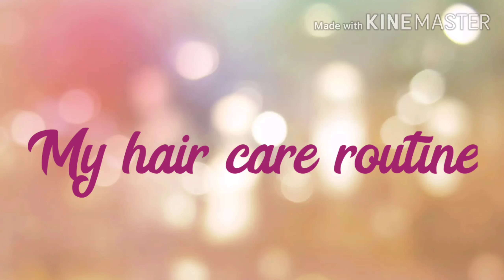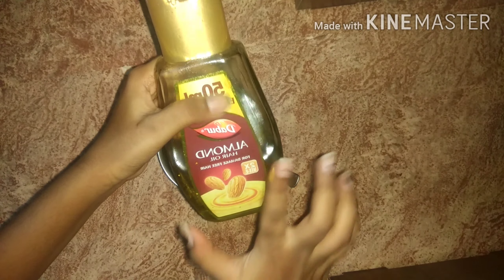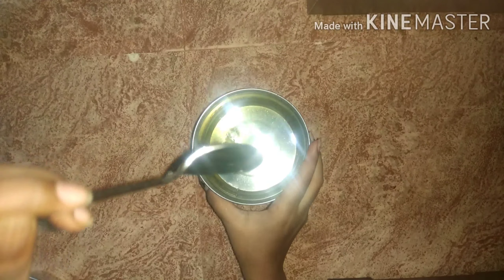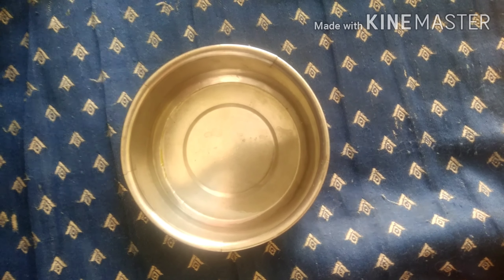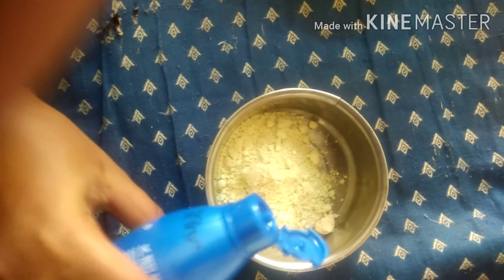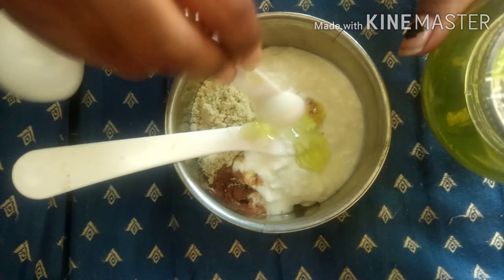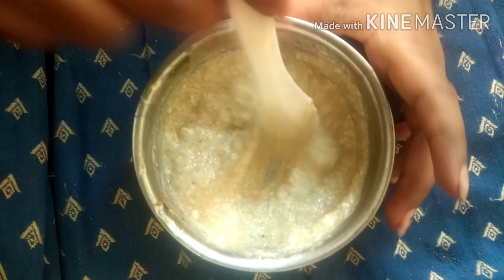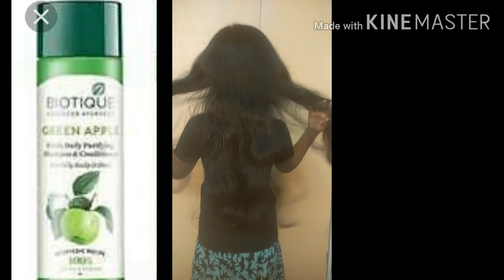My hair care routine in english naturally /In just 2 steps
Hi hello friends in this video I am going to share my simple hair care routine which is just only 2 steps

Friends this channel is sololey managed by me Malini sree   including script📝, shooting📸, editing🖥️,voice over and much more .yeah its quite tuff but its all for u .If you want to support me please SUBSCRIBE and click the BELL ICON 🔔 .

Playlist of our channel